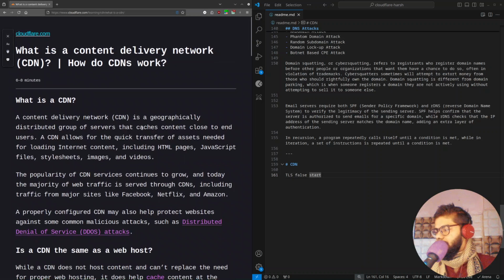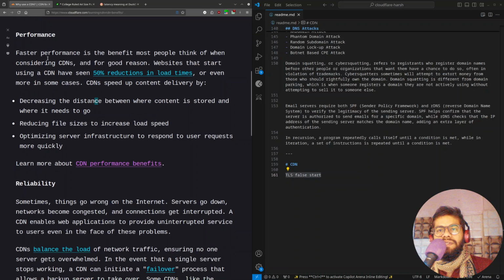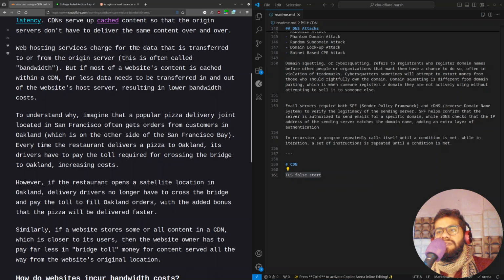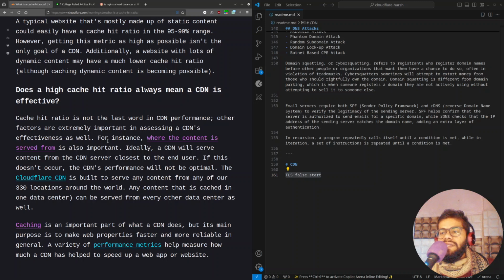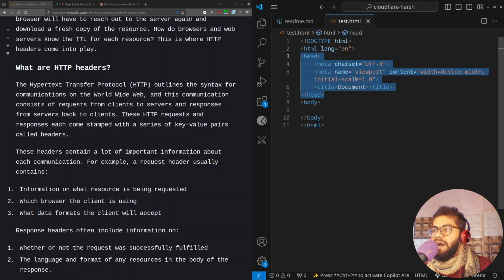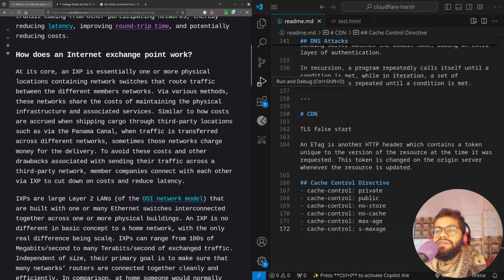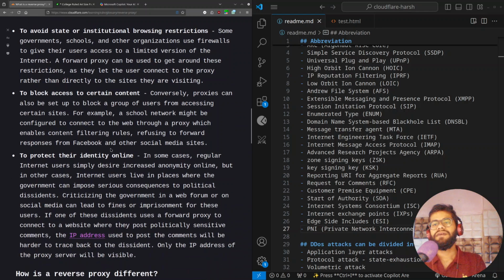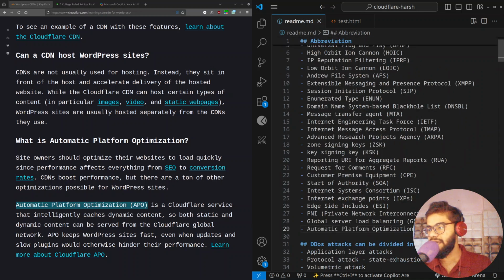CDN (Complete) | using Cloudflare Articles